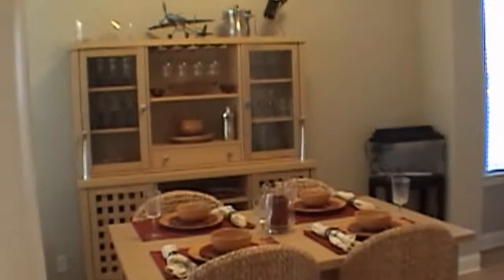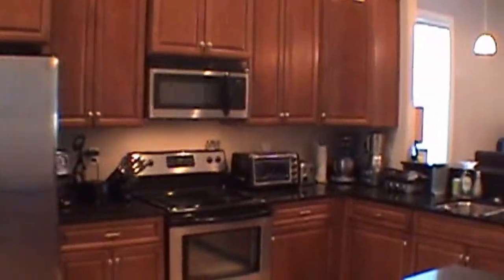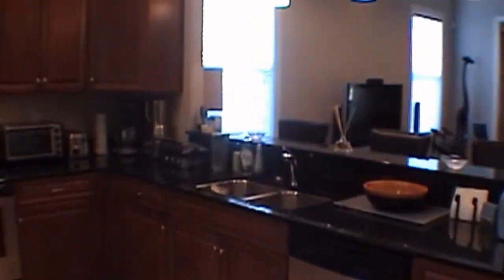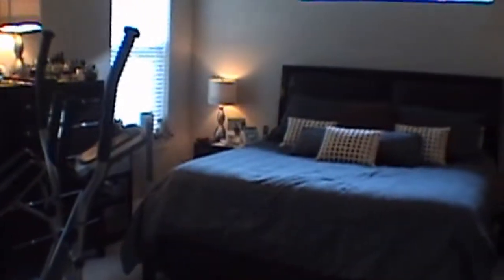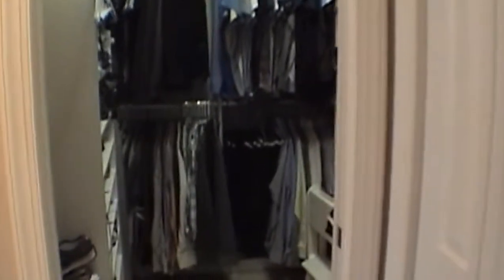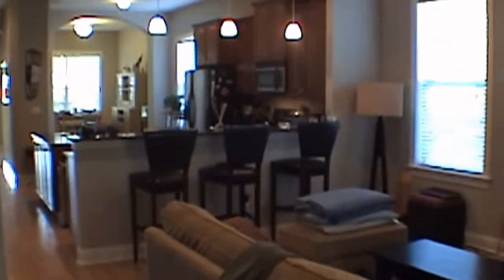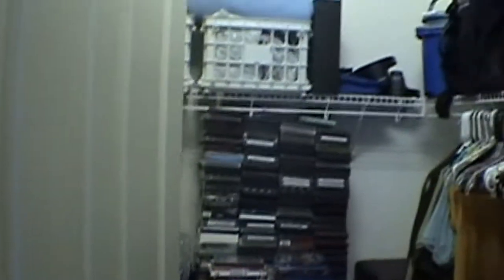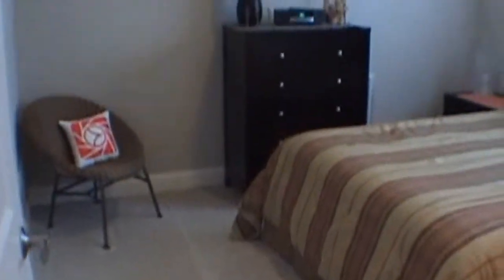"Homes for rent in Tampa" 3BR/1BA by "Tampa Property Managers"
Take this video tour of one of our "Homes for rent in Tampa" located in 3609 Ohio Ave Tampa FL 33611. Like our other available "Homes for rent in Tampa" this "Tampa rental property" features 3 bedrooms and 2 and a half bath with 2 car garage home. The house feature ceiling fans and blinds throughout with wood floors except in the kitchen. To the left of the entryway is the formal dining room and through this area is the kitchen with all wood cabinets with stainless steel appliances, granite countertop and a breakfast bar. The laundry room is along the hallway with washer and dryer. There is also a half bath downstairs for your guests. The family room of this "Tampa rental property" is adjacent to the kitchen and is a good sized area. Off the family room is a spacious patio area with privacy fenced backyard. The master bedroom is spacious with light and ceiling fan fixtures with a large walk in closet and a master bath with twin sinks, garden tub and shower stall. The secondary bedrooms of this "Tampa rental property" are both good sized room with spacious closet areas with an access to the bath area. The bath area features a tub-shower combination.

This custom video tour of "Homes for rent in Tampa" is a service of Hoffman Realty LLC, Tampa the leader in "Property Management in Tampa" . Tenants can apply to rent, pay their rent, and even take a video tour of our available homes online! Call for more information on "Tampa Property Managers" and on our "Homes for rent in Tampa" now!

For information on "Tampa Property Managers" or on how to apply to rent one of our homes, view a sample lease, renters handbook, download a rental application and pay application fees online go